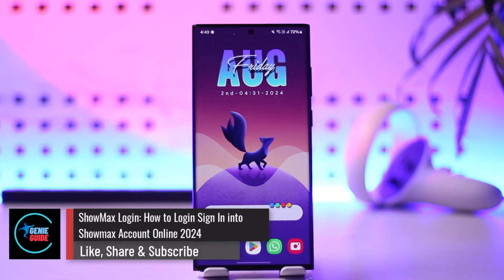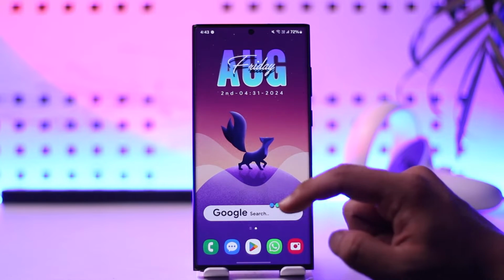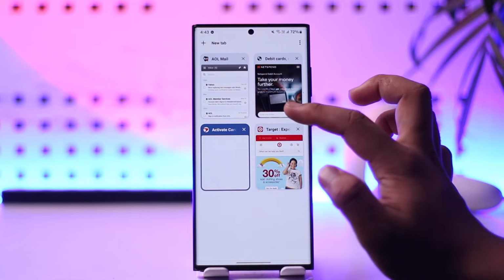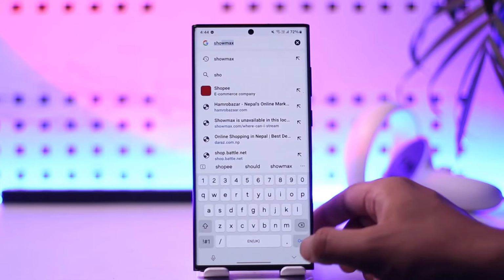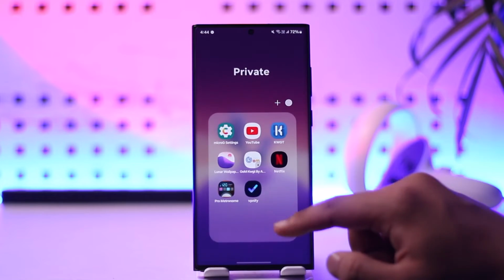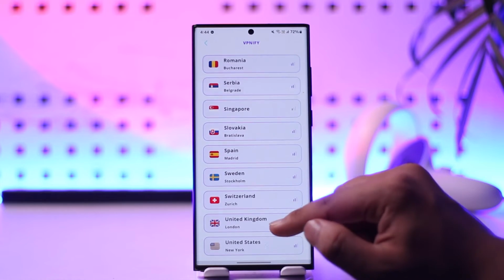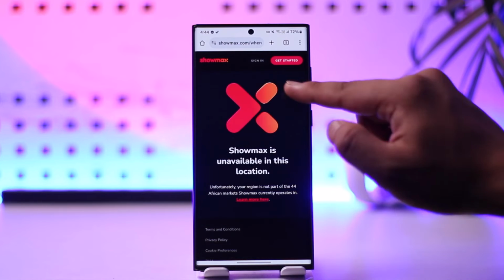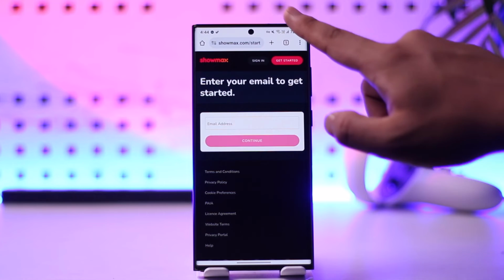ShowMax Login: How To Login/ Sign In Into Showmax Account Online 2024 !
In this video, we'll guide you on how to log into your Showmax account online. If you want to log into your Showmax account, it's quite simple. First, open your web browser and navigate to [showmax.com]

If the Showmax website is not accessible in your region, you might need to use a VPN. Connect to a VPN service and select a region where Showmax is available. Once connected, return to the Showmax website.

On the Showmax homepage, tap on the "Sign In" option at the top of the screen.

By following these steps, you will be able to log into your Showmax account online.

Timestamps:
0:00 Introduction to logging into Showmax account online
0:03 Opening your web browser
0:15 Navigating to showmax.com
0:31 Connecting to a VPN if necessary
0:45 Returning to the Showmax website
0:49 Tapping on the "Sign In" option
0:52 Entering email and password
1:00 Completing the login process
1:02 Conclusion and additional support